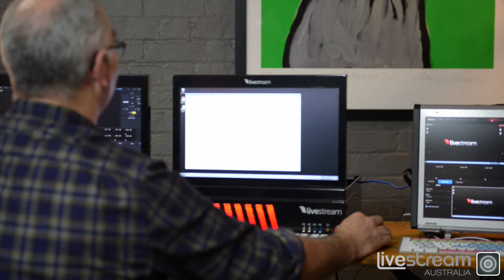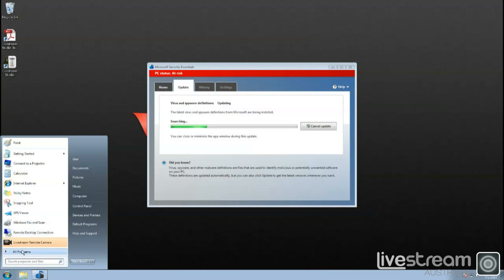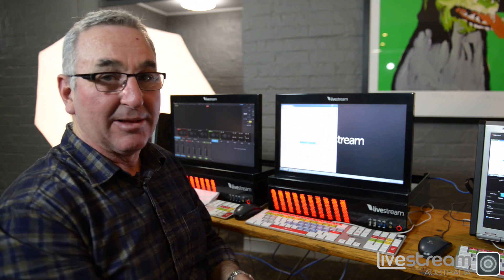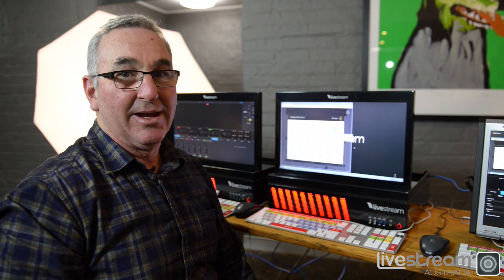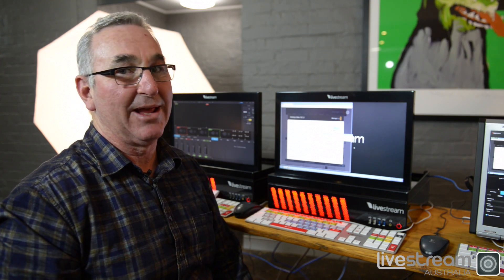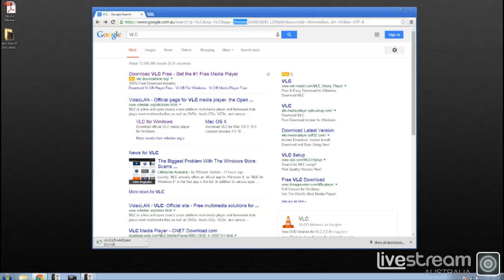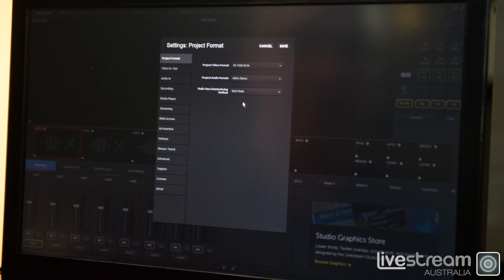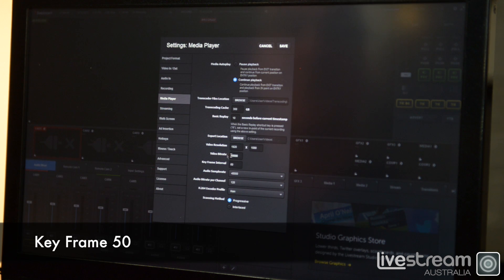Livestream Studio Setup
This video shows the process we recommend clients follow when first receiving their Livestream Studio Production Switcher. It show the step by step process in the correct order to ensure your machine has the latest software, drivers and security installed for trouble free production.